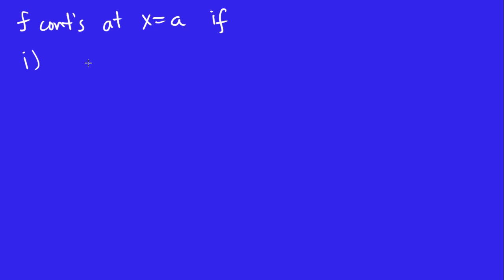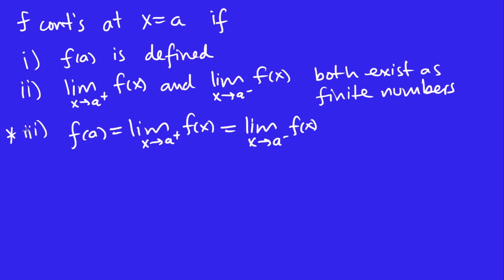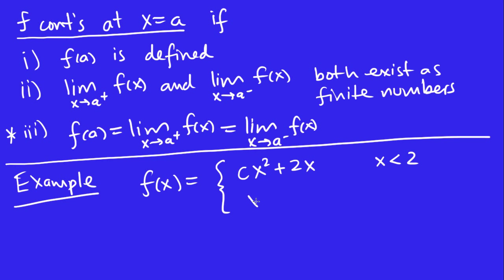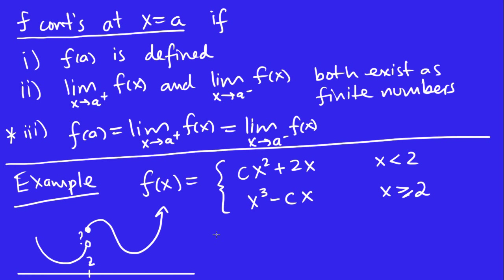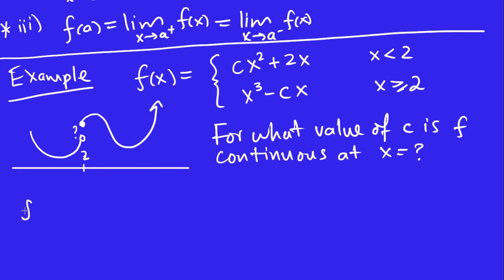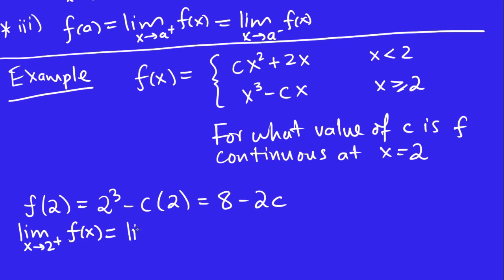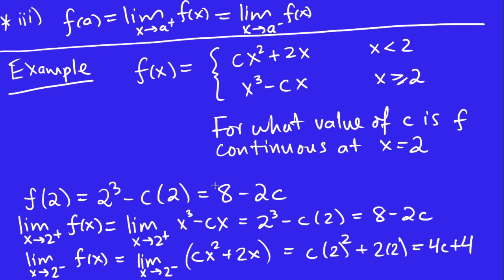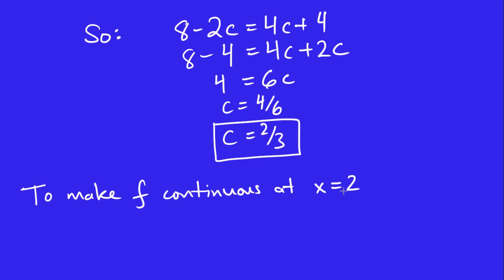Calculus Continuity 5